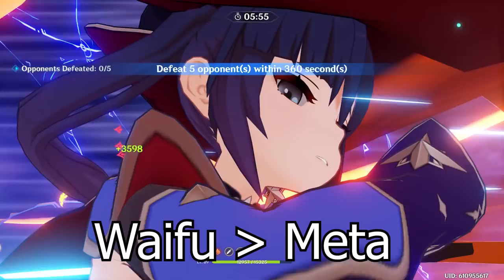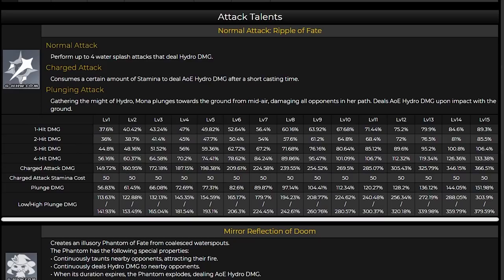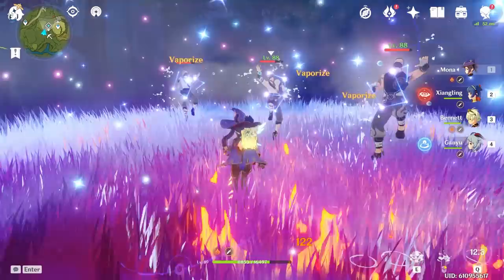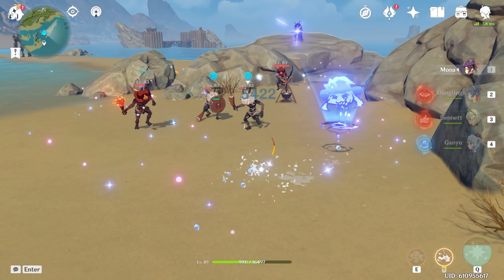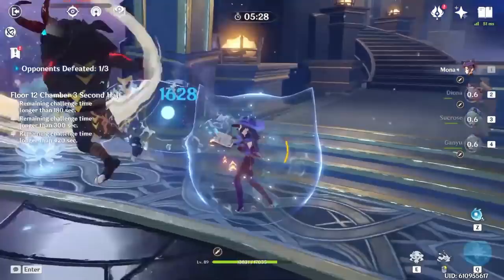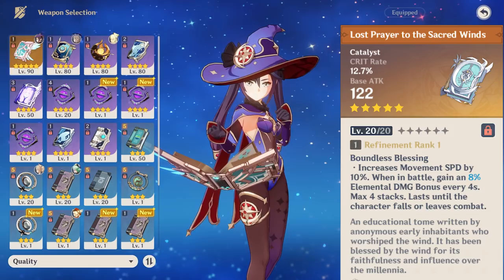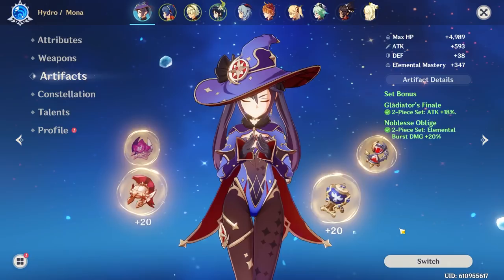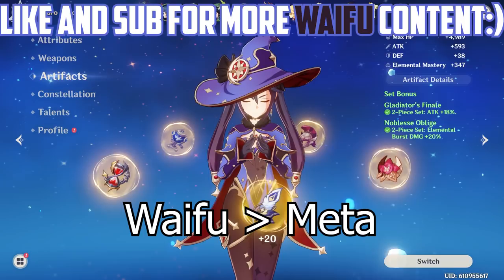(OLD) How to Play & Use Mona! Team comps, Weapons, and Artifacts | Genshin Impact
As a Mona Main streamer I always get requested to make a guide. Being a Mona Main since basically day 1 of genshinimpact I finally decided I think I have learned enough about the character to actually make a decent monaguide Thank you all so much for supporting me up to this point!

0:00 Intro (Waifu over Meta)
0:33 Normal Attack Talent Optimization
2:27 Elemental skill and Optimization
3:35 Elemental Burst, Omen extension, & New Book tech
5:27 Talent Prioritization
6:04 Passive Talents
6:50 Constellations
7:57 Freeze Control Team overview
9:05 Vaporize Mona team overview
9:51 ElectroCharge Mona team overview
10:19 Mona Weapons
12:34 Mona Artifacts Overview
14:33 Conclusion